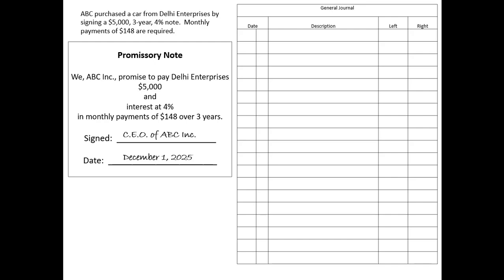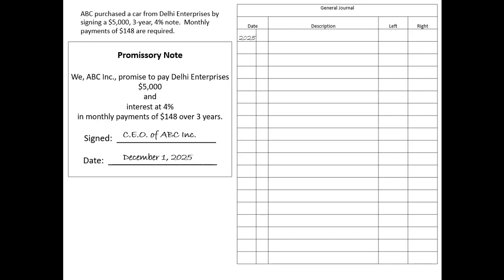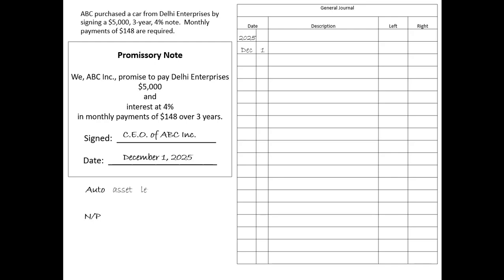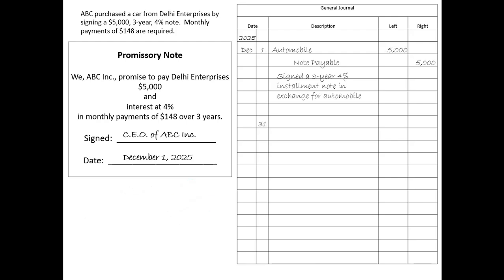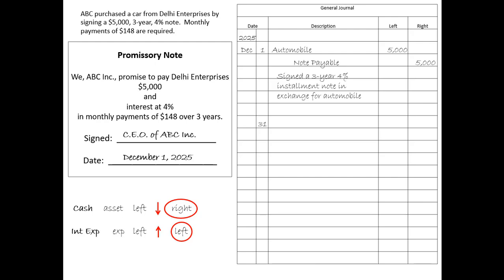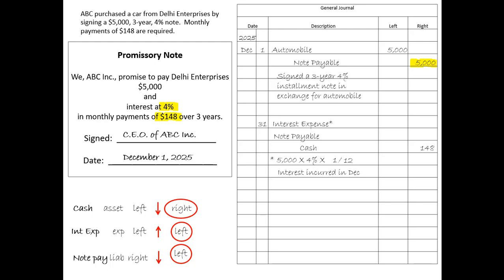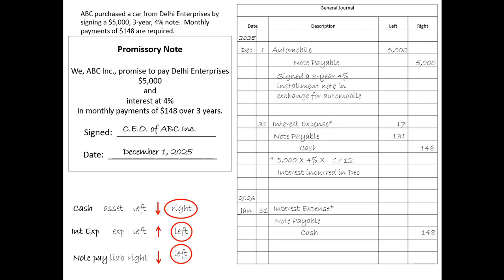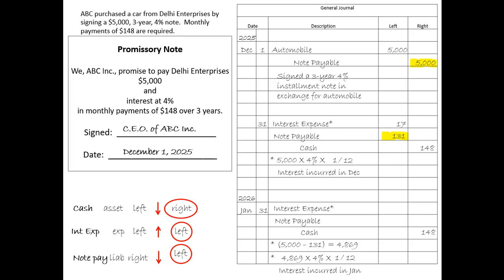Installment Note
From ACCT202